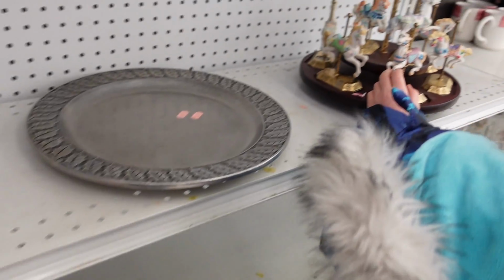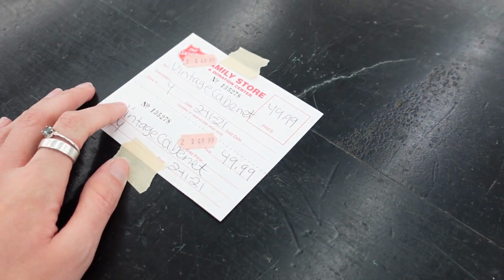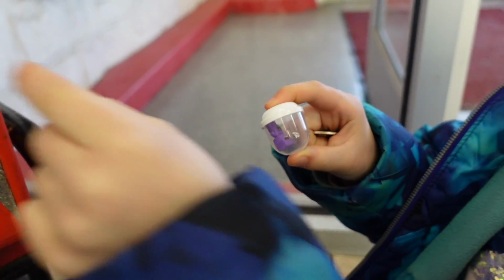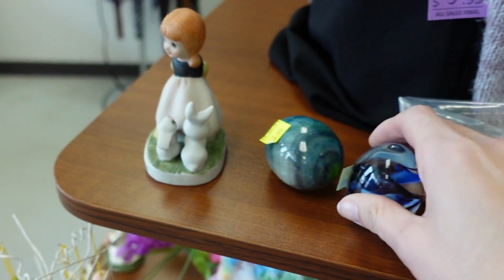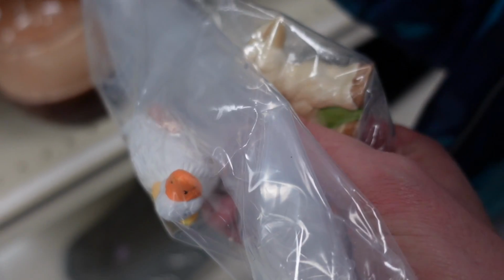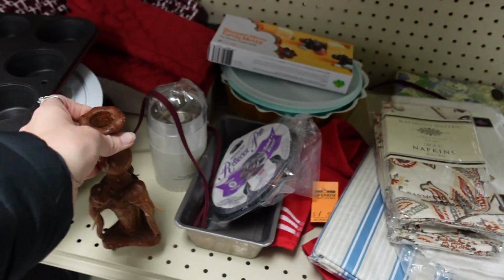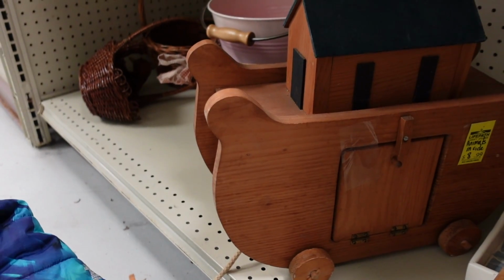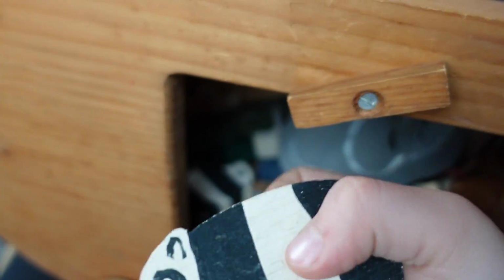A NEW Thrift Store? Let's Go! | Thrift with Me for Ebay | Reselling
My daughter joined me at two new thrift stores--both in York, PA. They were both new to us.